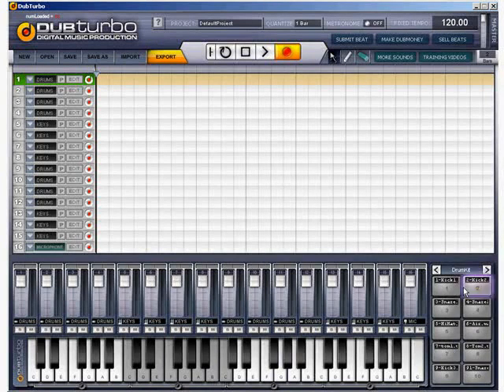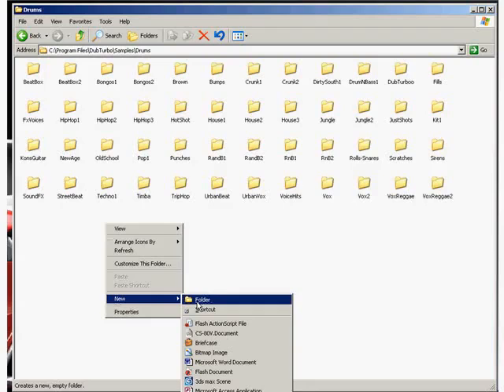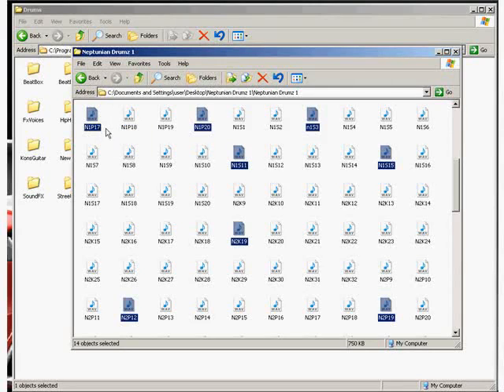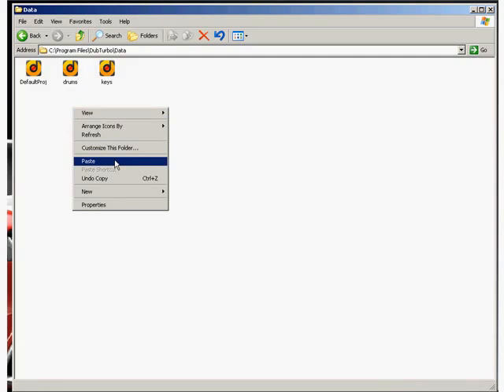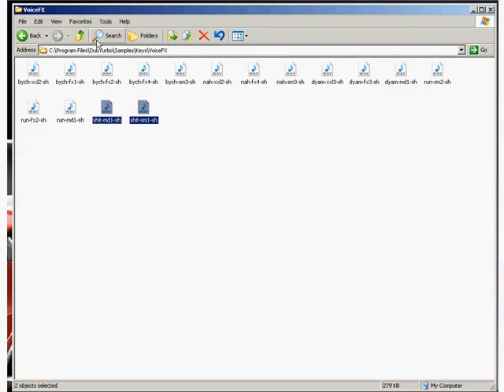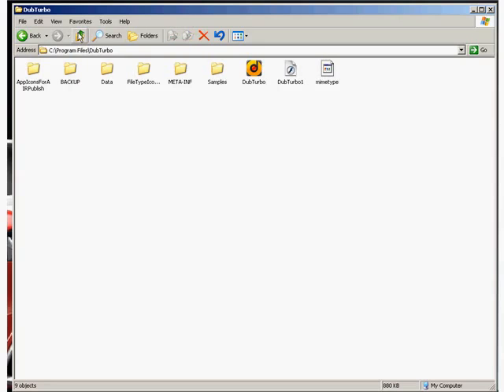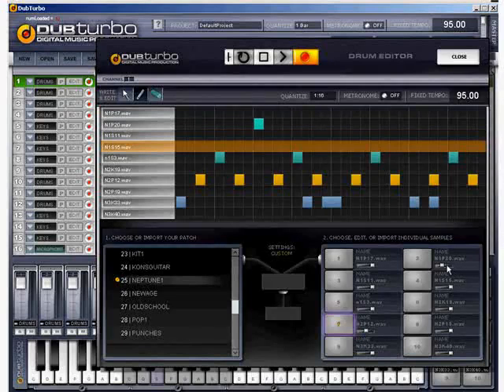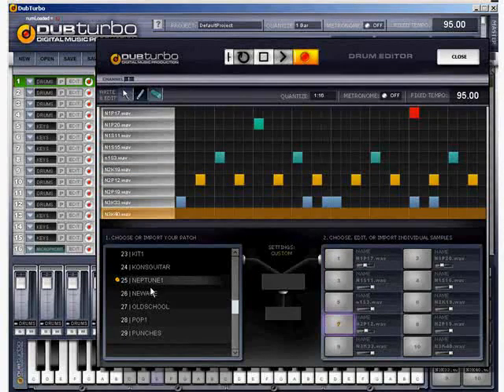Dub Turbo 2.0 Importing Your Own Samples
How to import your own keyboard sounds and categories as well as new drum kits. Make sure they are wav files not MP3, and make sure you don't have any temp files lurking around